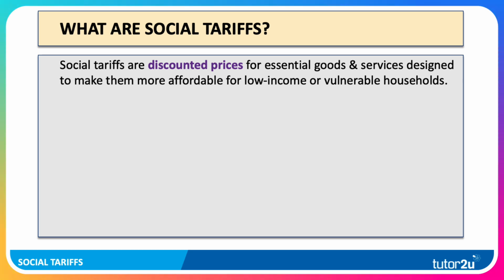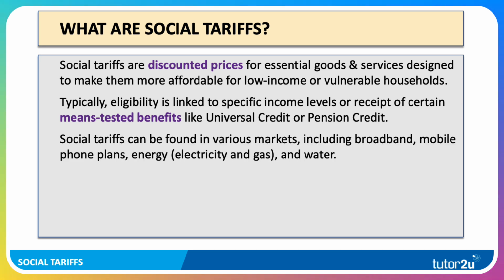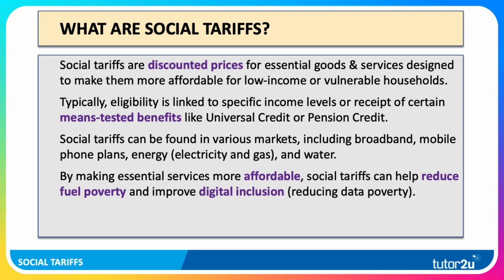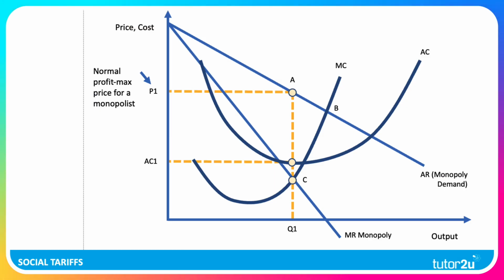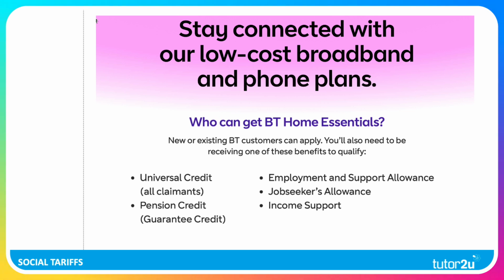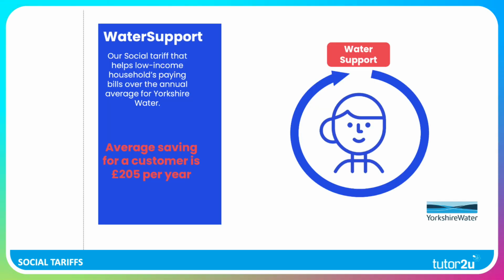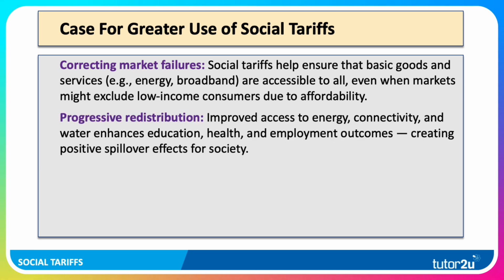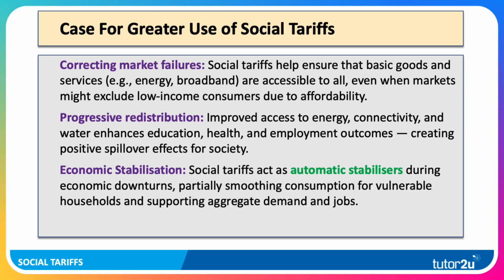Social Tariffs & Monopoly Power | Can Fair Pricing Improve Welfare?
In this revision video, we’re exploring one of the most powerful concepts connecting monopoly markets, income inequality, and economic justice — Social Tariffs. This is a must-know topic if you're aiming for top grades in your A-Level Economics exams or studying with the IB Diploma or any major UK exam board.

💡 What are social tariffs?
Social tariffs are discounted prices offered on essential services — like energy, broadband, and water — to help make them more affordable for low-income or vulnerable households​
You’ll see how these tariffs work to address market failures, promote economic efficiency, and even act as automatic stabilisers during economic downturns​

📈 We’ll also dive into diagrams showing how monopoly pricing works and how social tariffs can shift outcomes closer to what’s socially optimal — without necessarily sacrificing all profit​

📢 So if you're prepping for your 2025 exams, you’ll want this topic in your toolkit!

🧠 Keynote Summary – What You’ll Learn:
Definition of social tariffs and where they apply — e.g., broadband, energy, water​
How eligibility is often tied to means-tested benefits like Universal Credit or Pension Credit​
The economic rationale for social tariffs:
Correcting market failure
Progressive redistribution of resources
Improving digital inclusion and reducing fuel poverty
Boosting aggregate demand during downturns as a form of economic stabilisation​
Social tariffs can coexist with profit motives, especially in regulated or monopoly markets.
🔥 Exam Gold Tip: Social tariffs can be a targeted solution in markets with merit goods — but must be carefully designed to avoid negative side effects​
🎯 Perfect for students aiming to master market structures, pricing strategies, and government intervention — topics that frequently pop up in exam papers!

Ready to revise smarter? Let’s get into it! 💪📚